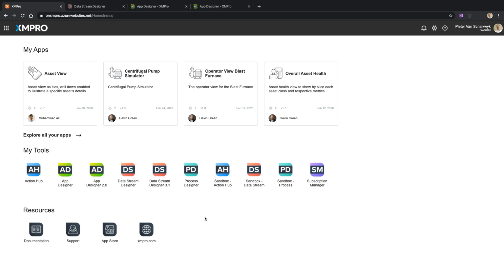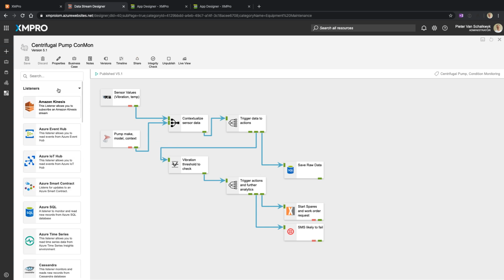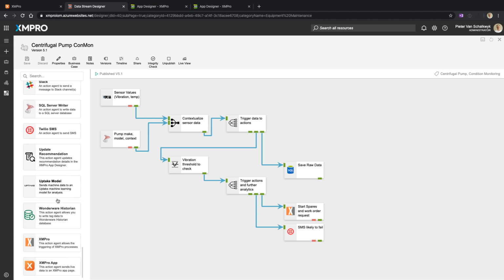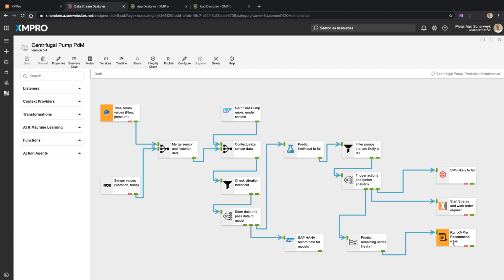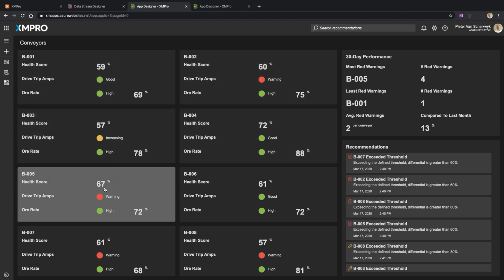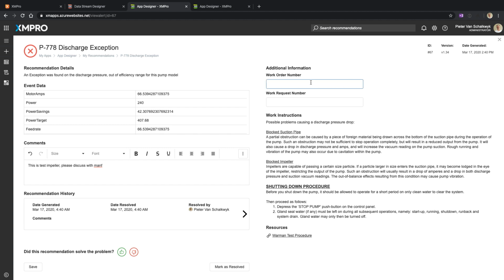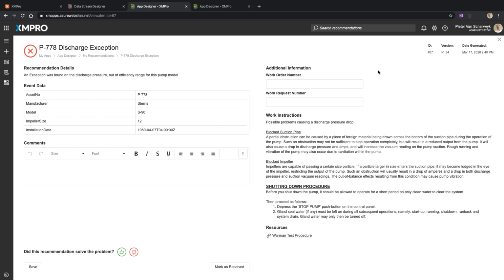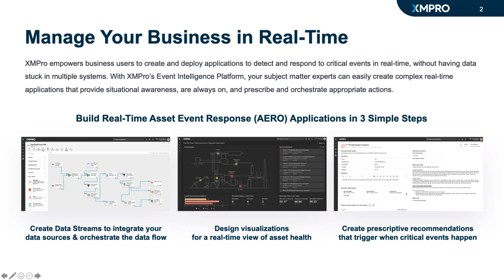XMPRO Real-Time Event Intelligence Demo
XMPRO empowers business users to create and deploy applications for real-time event intelligence without disrupting operations.

With XMPRO’s Event Intelligence Platform, your subject matter experts can easily create complex real-time applications that provide situational awareness, are always on, and prescribe and orchestrate appropriate actions.

Visit xmpro.com to learn how you can get more insights from your real-time data with XMPRO.